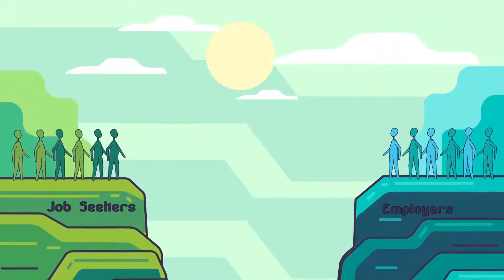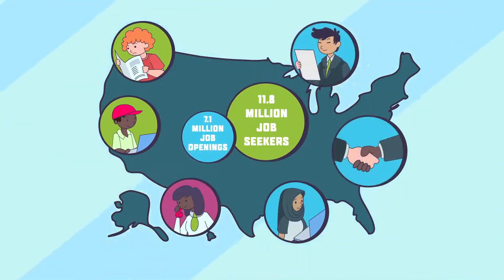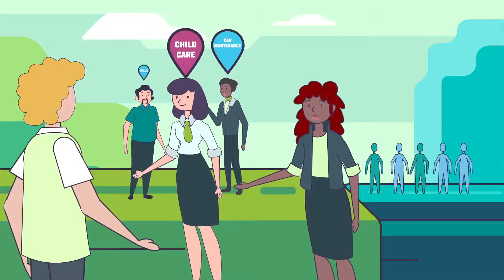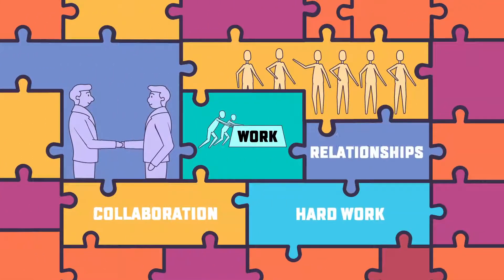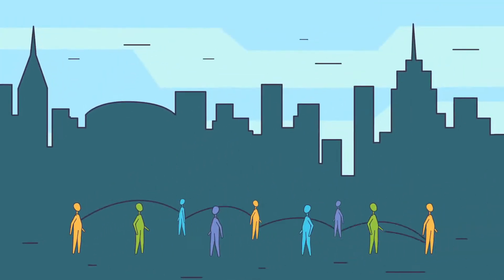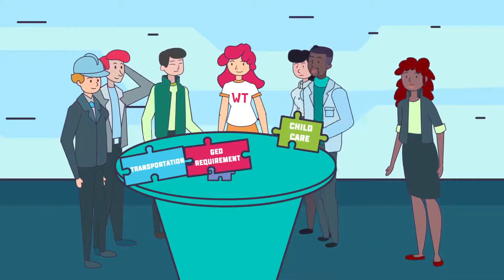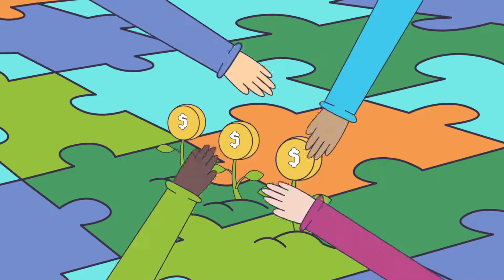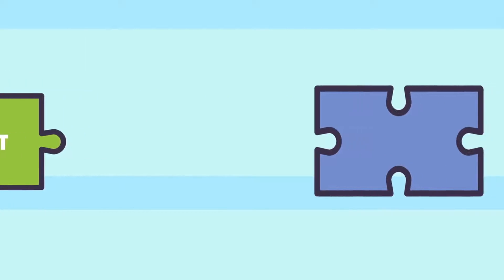Work Train Explained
How the CenterState CEO Economic Inclusion's Work Train team works with community partners, employers and educators to help build a strong, diverse workforce for CNY.